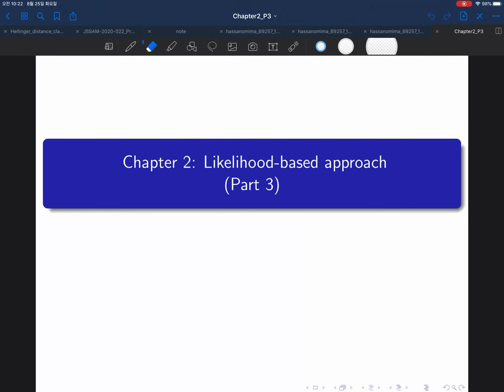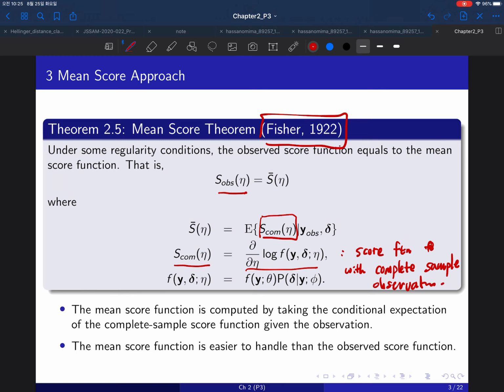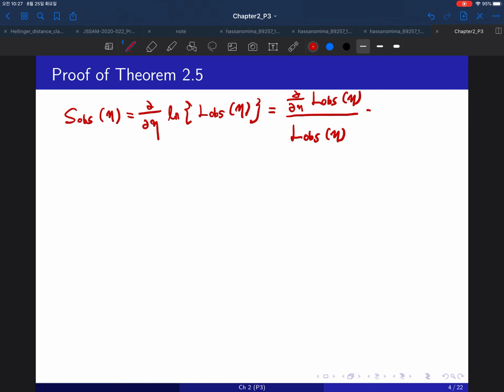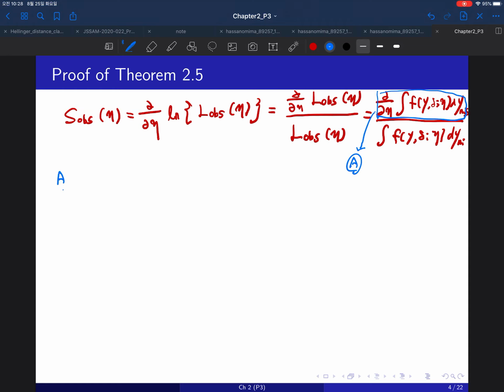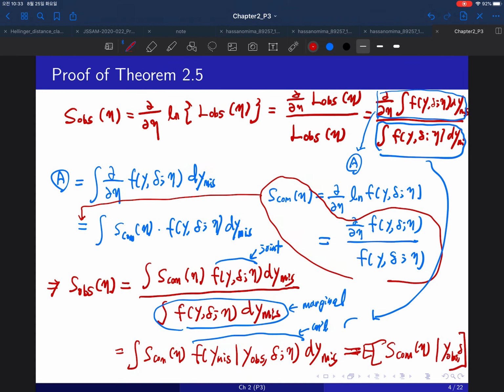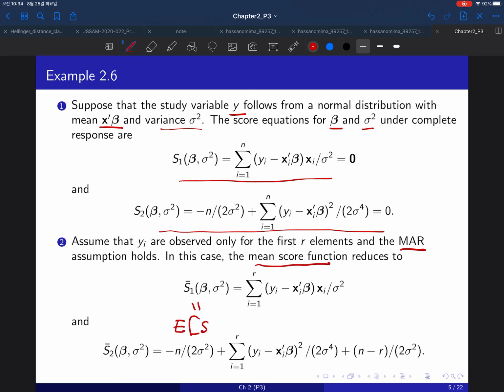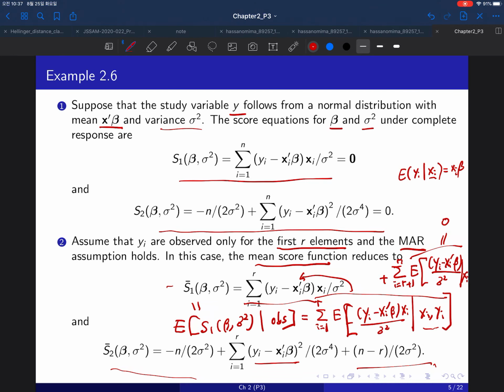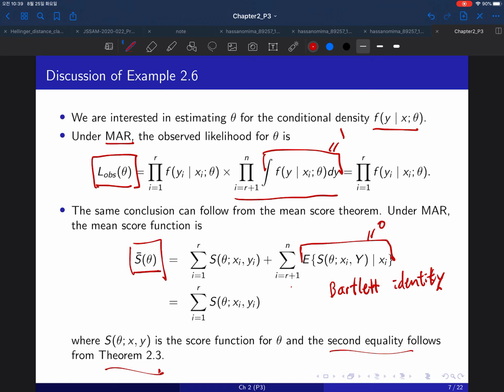Missing Data Analysis: Week 2 (Part 3)